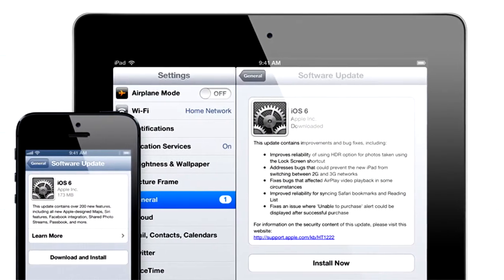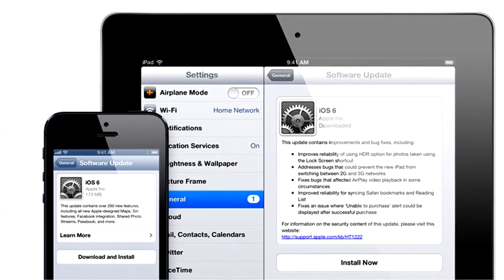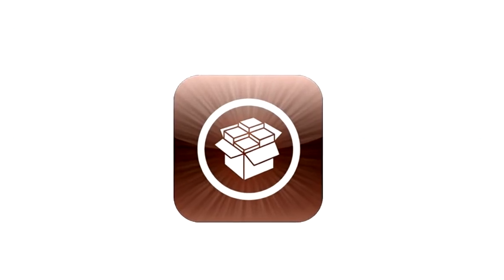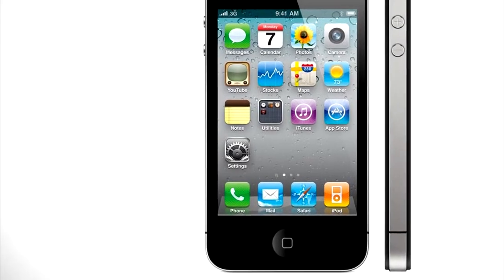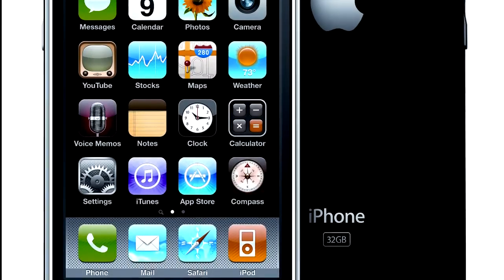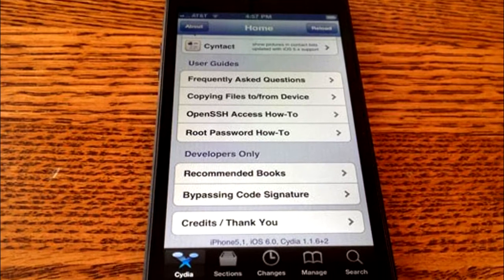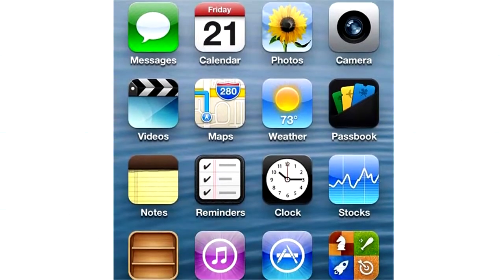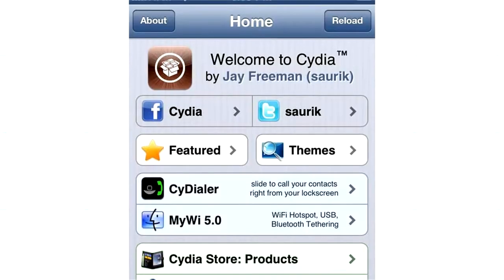NEW iOS 6.0 Jailbreak - iPhone 5, iPhone 4s, 3GS, iPod Touch 4G Untethered [HD]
Hello guys we have some awesome Jailbreak news for you!
A Jailbreak for iOS 6.0 has been achieved and an untethered jailbreak is on its way!!

So we hope you enjoy the video and be sure to let us know what you thought in the comments down below.